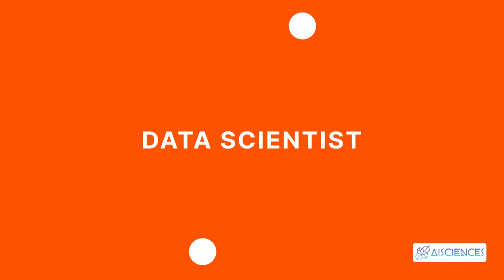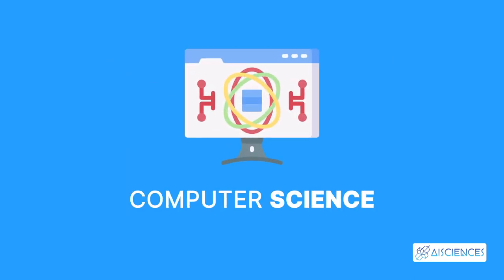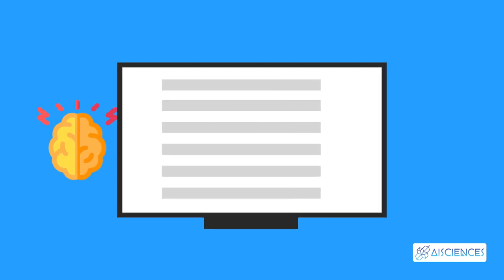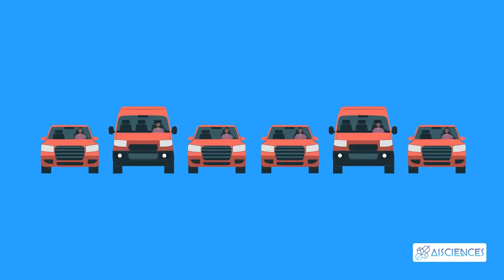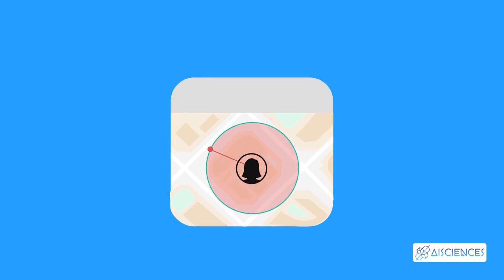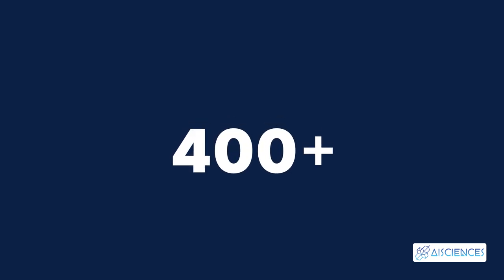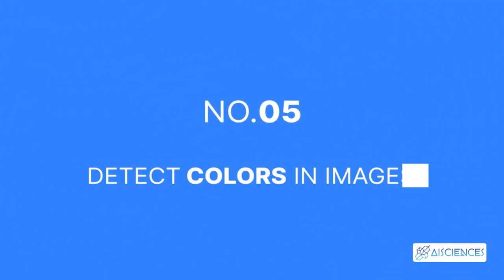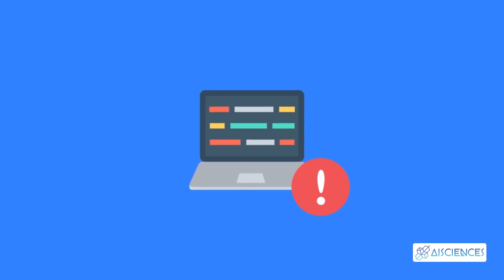5 Awesome Computer Vision Projects Using Python | Learn Python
In this video, we are going to share with you 5 useful computer vision projects you can do in Python!